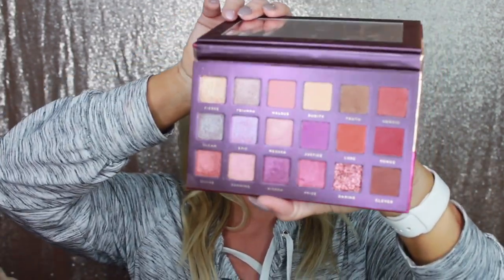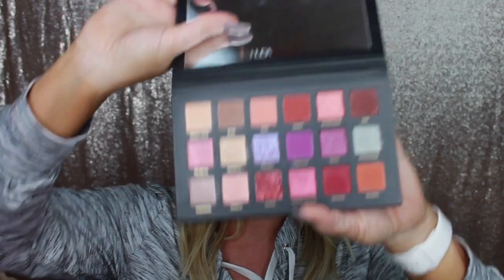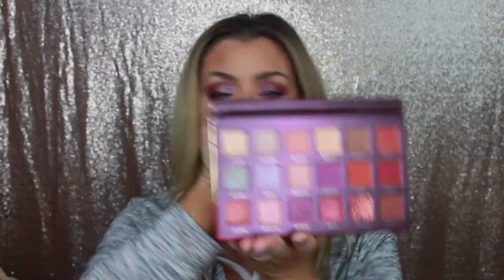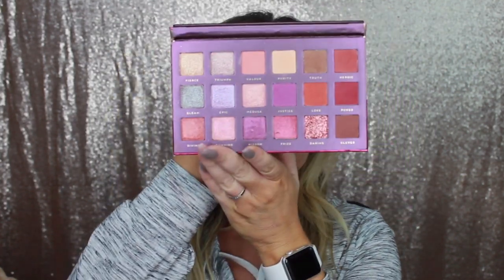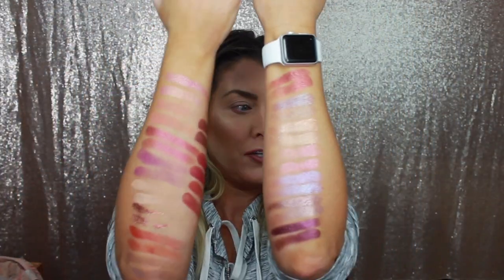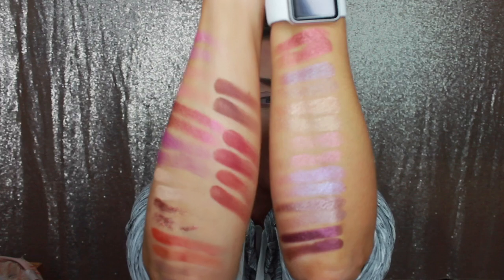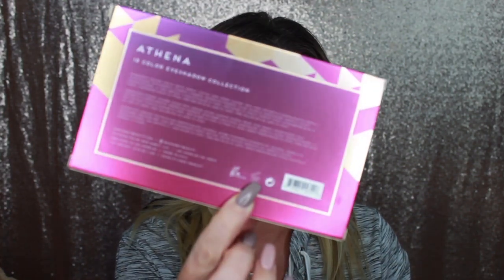Bad Habit Athena Palette vs Huda Desert Dusk Palette Is it a DUPE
OPEN AND SEE BELOW

As always I hope you have a wonderful, beautiful, and blessed day.  Kisses from KY.

MAKE SURE TO TYPE in hotmesssquad for a chance to get a shout out on my channel.

What I used on todays look:

FACE:
Primer spray- Skindinavia oil control
Face Primer- L’Oreal Revitalift Miracle BLUR
                       Anna Sui
Under eye corrector- Becca brightening Corrector

Foundation- YSL in shade Amber

Concealer: Maybelline Age rewind in shade medium
Tarte Shape Tape in shade Medium

Setting Powders:
Wet n Wild yellow powder from the contour palette in the shade Carmel Toffee (750A)

Setting Powder for face:
Flower Beauty in shade LF01

Contour:
Flower Beauty lift and sculpt set in shade medium to deep

Blush:
From the Flower Beauty Lift and sculpt set in the shade medium to deep

Eyes:
Liner- Younique in shade- Perfect (Black)
Mascara- Marc Jacobs Velvet Noir

Brows:
BH Cosmetics- HD Brow pencil
Mac in shade Lingering

Lipstick:
Wet n Wild in shade Rebel Rose
Wet n Wild lip Liner in shade 651B Bare to Comment

Setting spray:
Mac prep and prime
Morphe

Like & Subsribe 👉🏻

**Music used**
Boom Boom Pow  - By: The Black Eyed Peas
Bye Bye Bye- By-  *NSYNC

Single by The Black Eyed Peas
from the album The E.N.D
Released March 31, 2009
Format CD single, digital download
Recorded 2008
Genre Electro
Length 4:12 (single version)
5:08 (album version)
3:38 (radio edit)
Label Interscope
Songwriter(s) William Adams, Allan Pineda, Jaime Gomez, Stacy Ferguson
Producer(s) will.i.am
Single by NSYNC
from the album No Strings Attached
B-side "Could It Be You"
Released January 11, 2000
Format • CD cassette 7"
Recorded September 1999
  Battery Studios (New York City)
  Cheiron Studios (Stockholm)
  Cove City Sound Studios (Orlando)
Length 3:20
Label Jive
Songwriter(s) • Kristian Lundin Jake Schulze Andreas Carlsson
Producer(s) • Kristian Lundin Jake Schulze